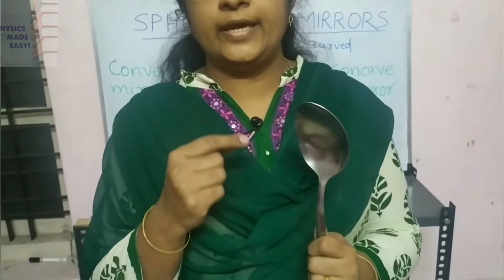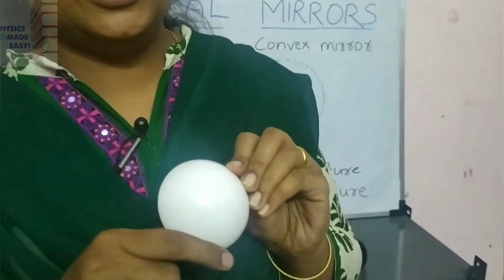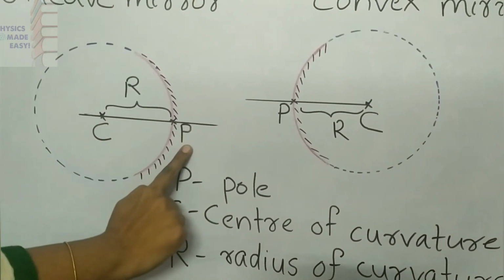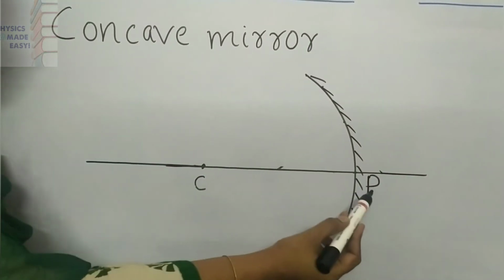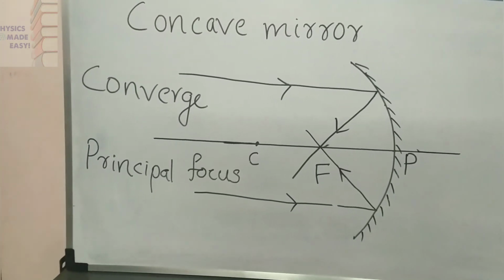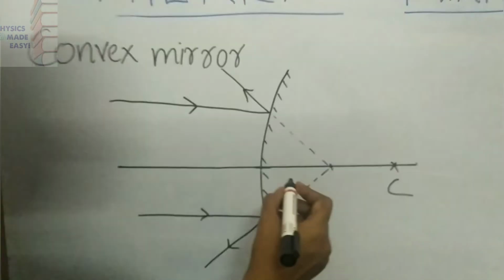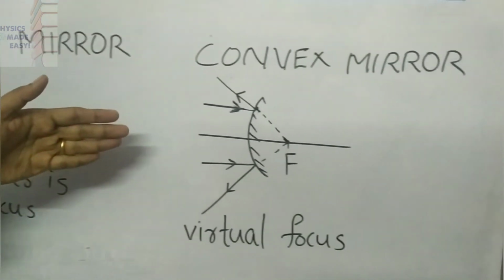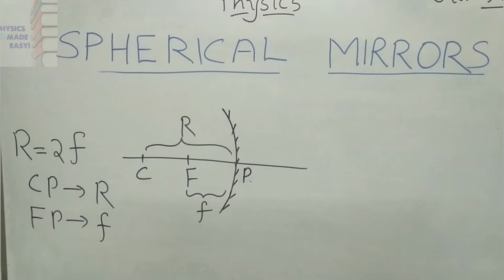Class-10.Chapter-1. Light:reflection and refraction. Part-2.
Topics covered are:
1.convex mirror and concave mirror
2.pole
3.centre of curvature, radius of curvature
4.principal axis
5.principal focus
6.aperture